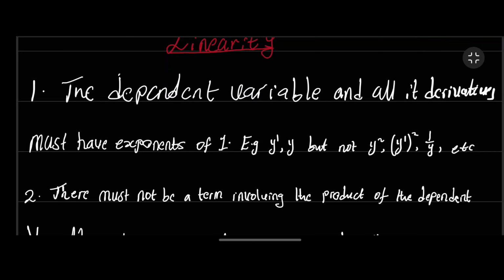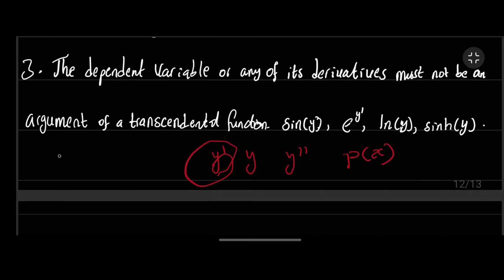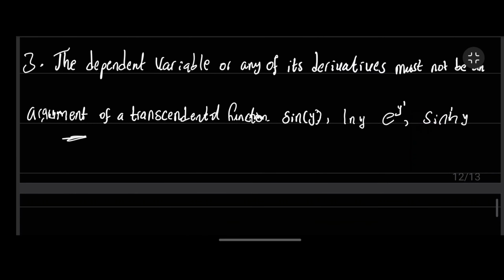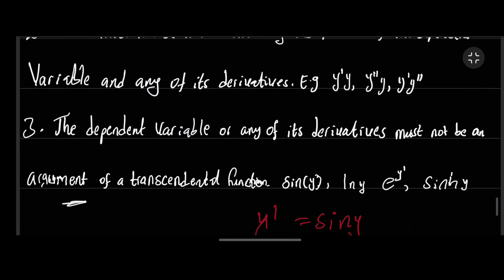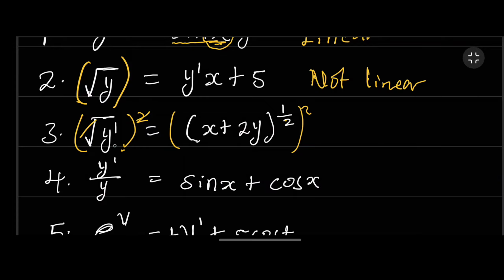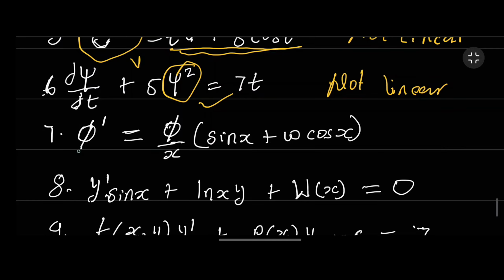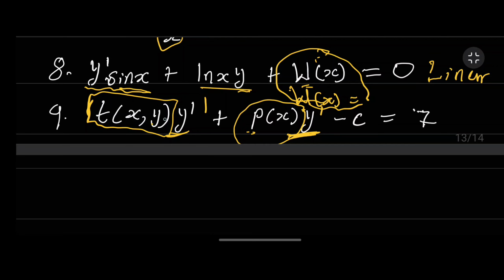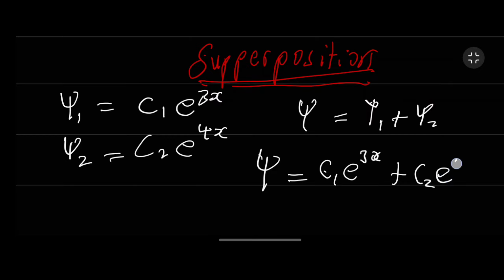Linearity of ODEs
What actually makes a differential equation "linear"? In my previous video, I implicitly assumed we were all on the same page, but today we’re diving deep to explicitly define the three conditions that determine linearity.

If you've ever found notations or big mathematical concepts a bit overwhelming, this breakdown is for you. We’ll cover:

The Exponent Rule: Why the dependent variable and its derivatives must have exponents of exactly one.
The Product Rule: Identifying "red flags" where products of variables and derivatives break the linear mold.
Transcendental Functions: How to spot when arguments like sin(y) or ln(y) disqualify an ODE from being linear.
We wrap up by looking at why this matters for the Principle of Superposition—a cornerstone of physics.

Watch till the end for a few "trick" examples that look nonlinear at first glance but are actually linear under the surface!